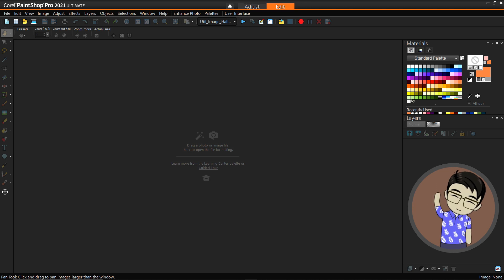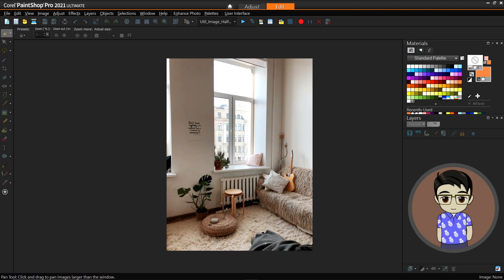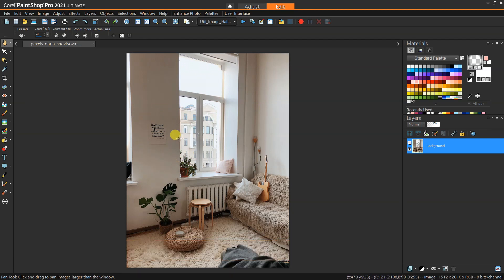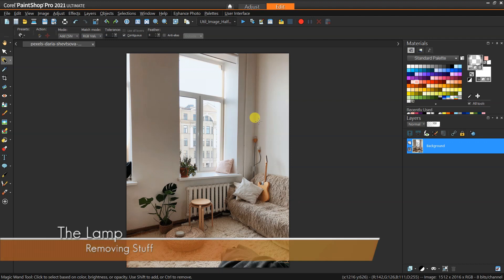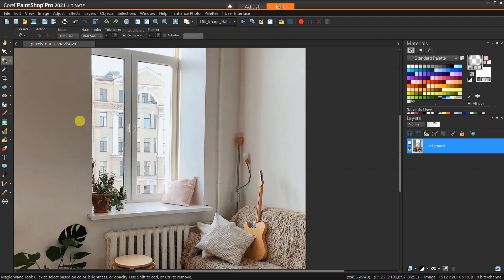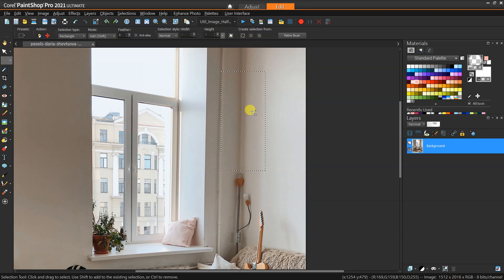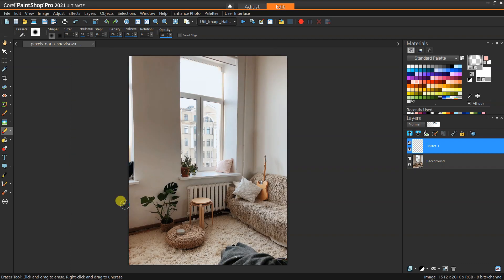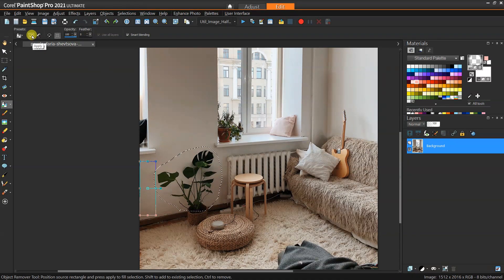Remove Stuff from an Image - Tutorial - PaintShop Pro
In this tutorial we'll walk through the details of removing a number of objects in a room using the tools that are available in PaintShop Pro.

Elements:
- Object Remover
- Clone Tool
- Eraser
- Selection

Resource Sites:
- Pexels.com